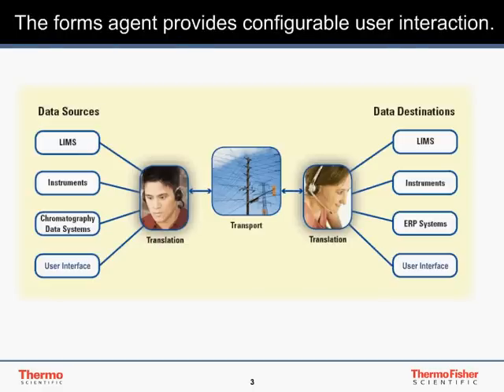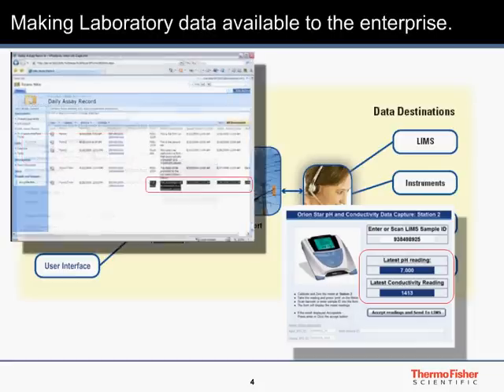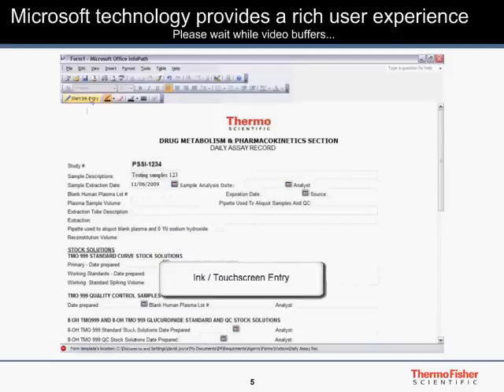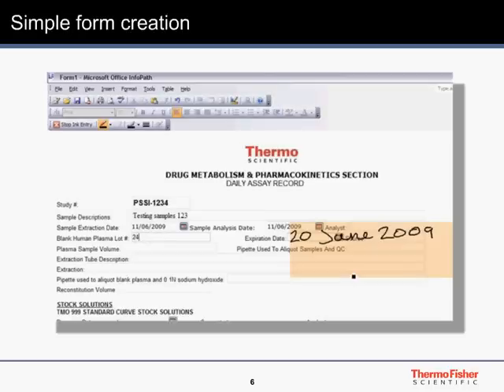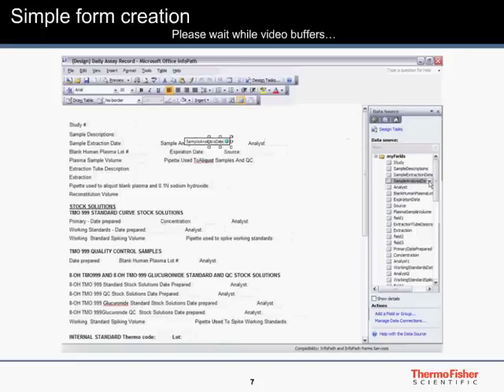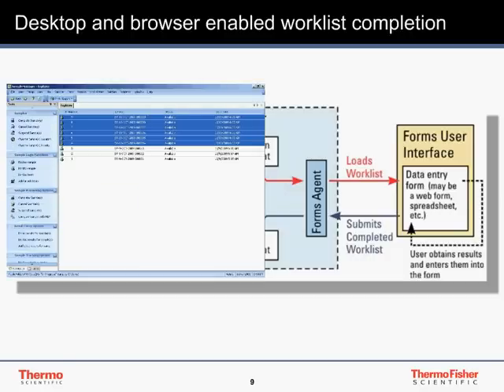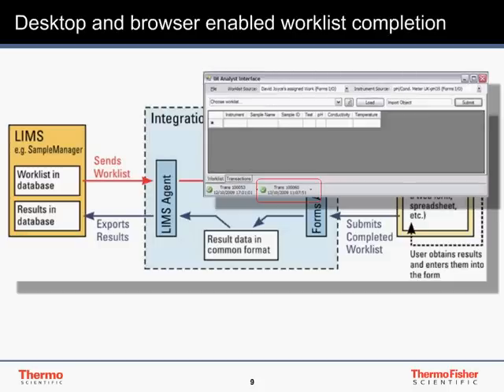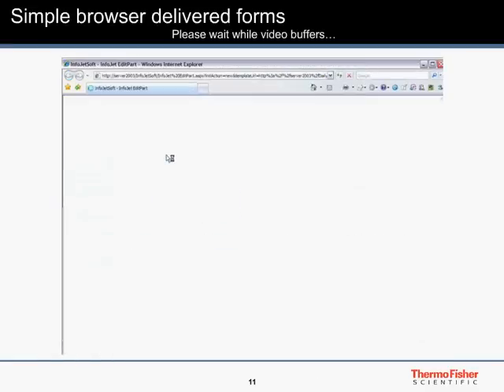Thermo Scientific Integration Manager - Paperless Laboratory Workflow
This brief video outlines the new capabilities of IM 2.0.1 supporting simple forms creation and deployment, Connectivity to instruments via the com port even when that instrument is remote from the LIMS and Integration with Microsoft SharePoint.
These features supplement the tools current instrument, LIMS, database and web service connectivity. for more details.